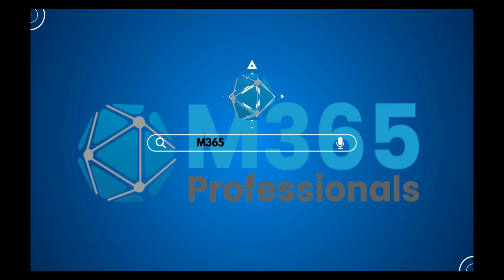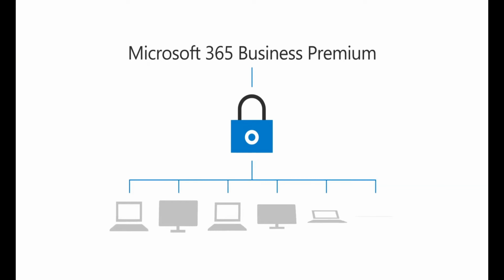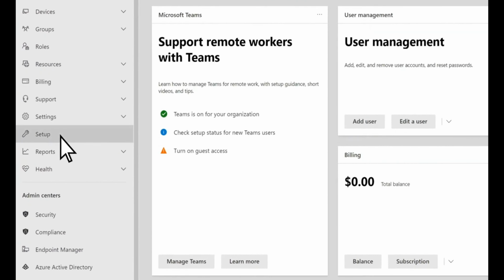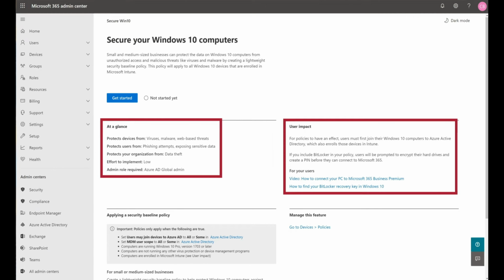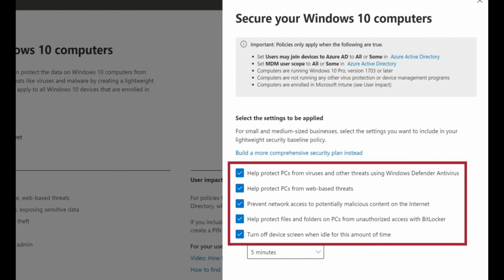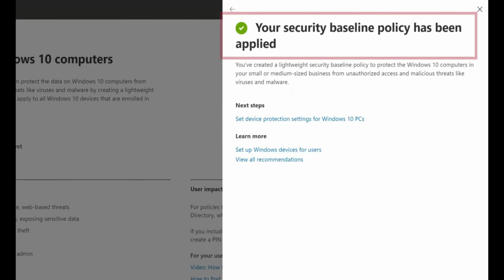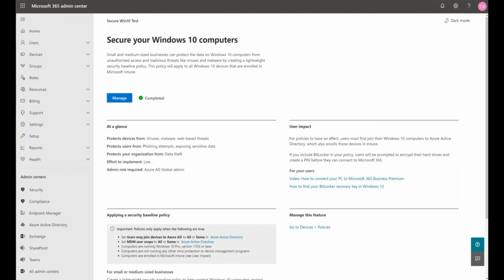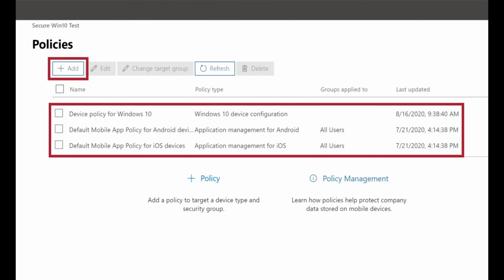Secure your Windows 10 PCs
Protect your Windows 10 PC from hackers and cyber threats with these essential security tips! In this video, we'll show you how to safeguard your computer and personal data from malware, viruses, and online attacks. From updating your operating system to enabling two-factor authentication, we'll cover it all. Learn how to use Windows Defender, Firewall, and other built-in security features to keep your PC secure. Don't let hackers get the best of you - watch now and start protecting your Windows 10 PC today!